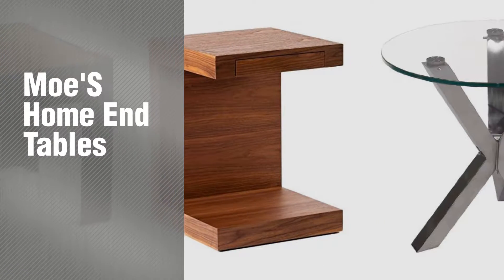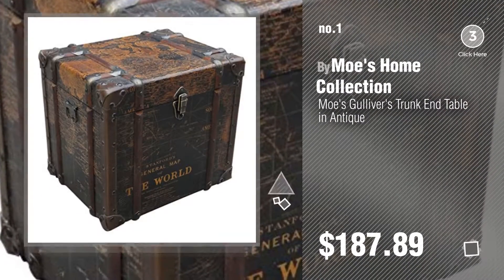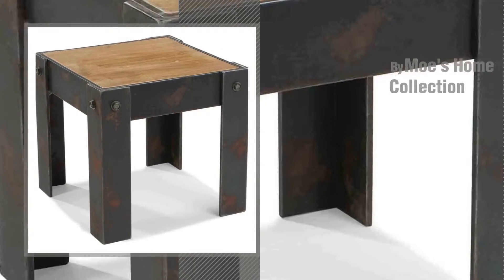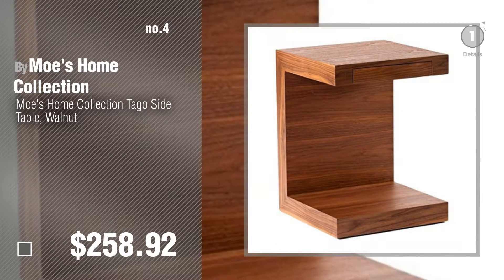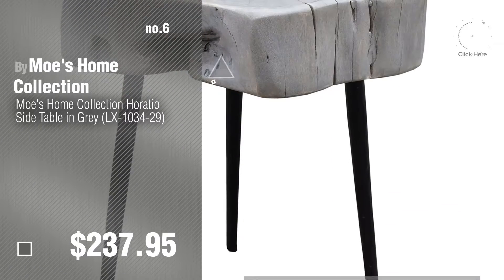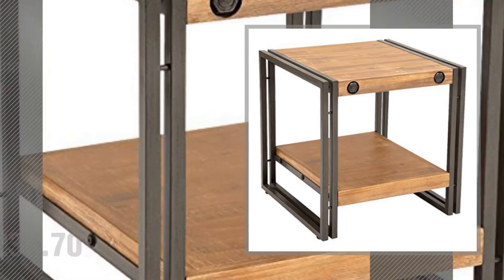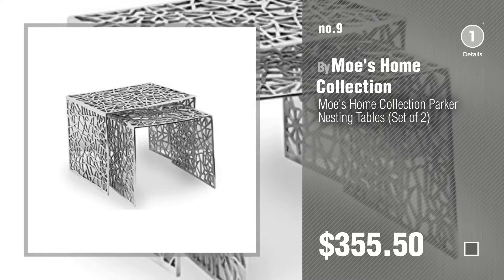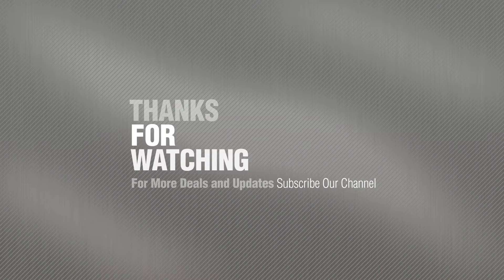Moe'S Home Collection End Tables // New & Popular 2017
New! 2019 Black Friday / Cyber Monday Accent End Tables Deals and Updates.

Black Friday / Cyber Monday Moe's Gulliver's Trunk End Table in Antique by Moe's Home Collection

Black Friday / Cyber Monday Moe's Home Collection Bolt Side Table with 2 Drawers, Natural by Moe's Home Collection

Black Friday / Cyber Monday Moe's Home Collection Bolt End Table, Natural by Moe's Home Collection

Black Friday / Cyber Monday Moe's Home Collection Tago Side Table, Walnut by Moe's Home Collection

Black Friday / Cyber Monday Moe's Home Collection 19-Inch Redondo Glass End Table by Moe's Home Collection

Black Friday / Cyber Monday Moe's Home Collection Horatio Side Table in Grey (LX-1034-29) by Moe's Home Collection

Black Friday / Cyber Monday Moe's Home Collection Tabella Tables in Walnut (Set of 2) by Moe's Home Collection